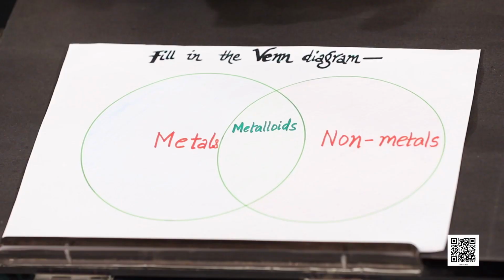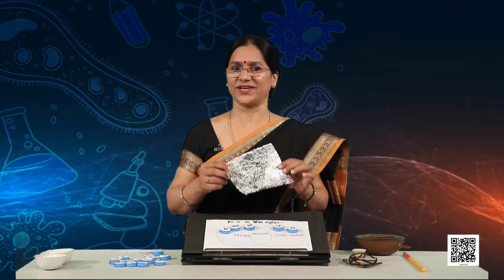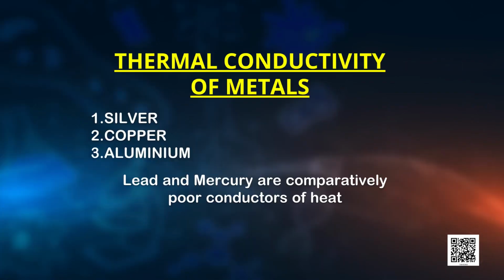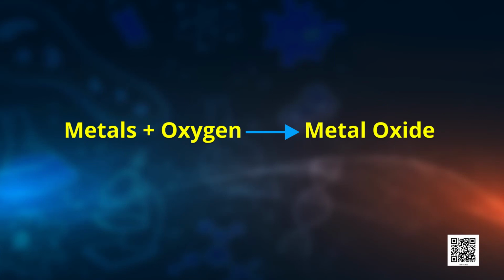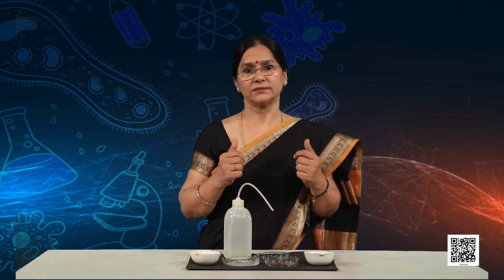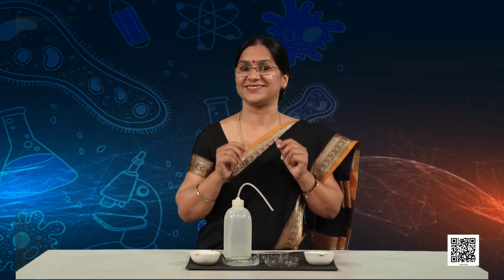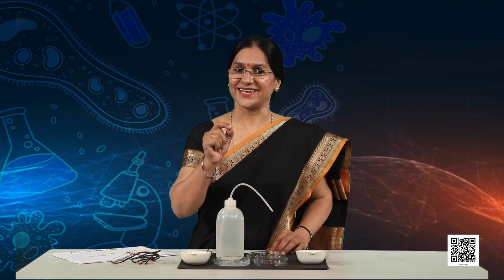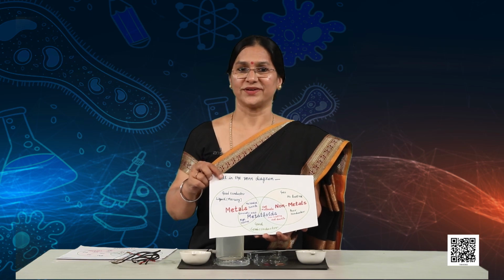Class 10 Science Chap 3 Metal and Non Metal 1